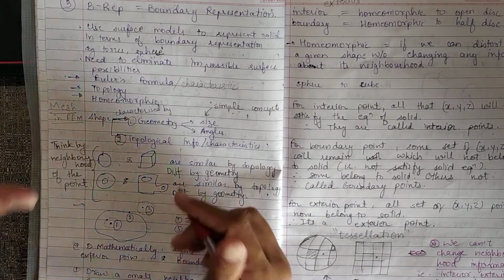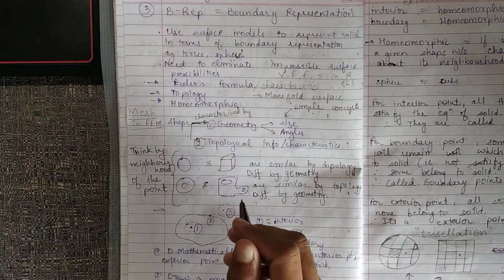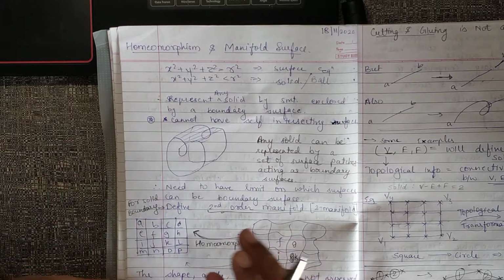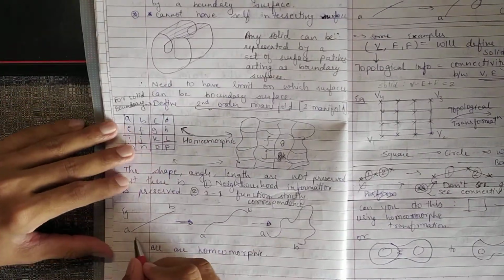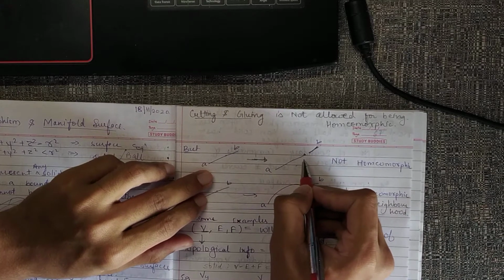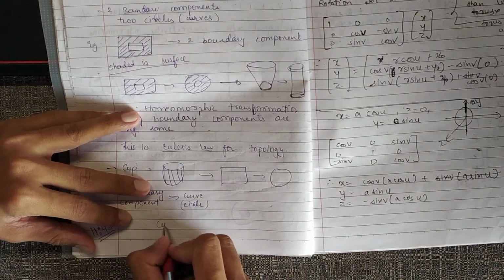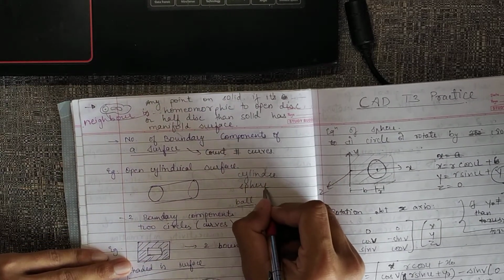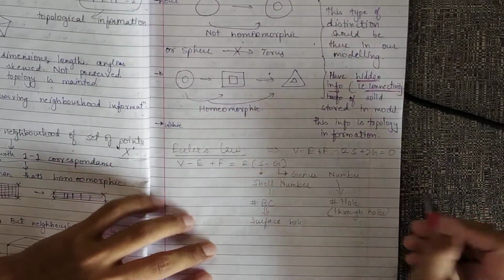Solids Part 3 || Solid Terminologies || Computer Aided Design (CAD)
The video is a continuation of previous two video parts. It contains terminologies related to solids such as topology, manifold, boundary surface, homeomorphism and Euler's Formulae clearly explained.